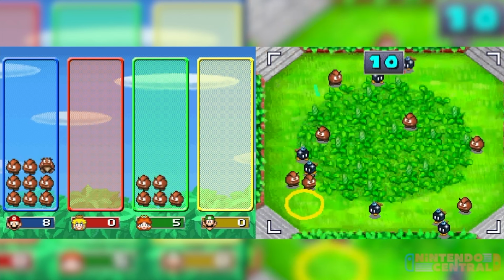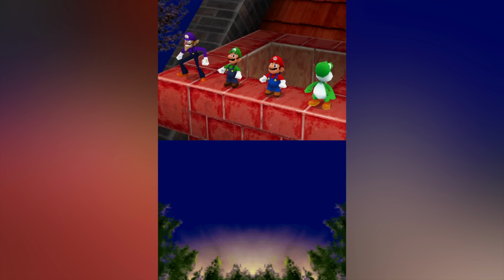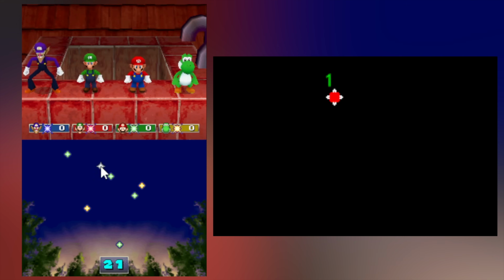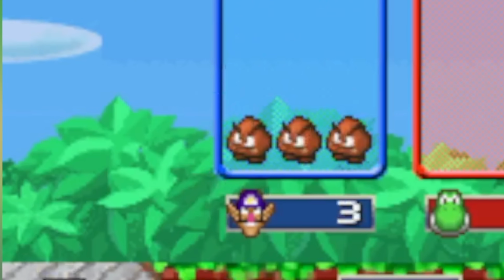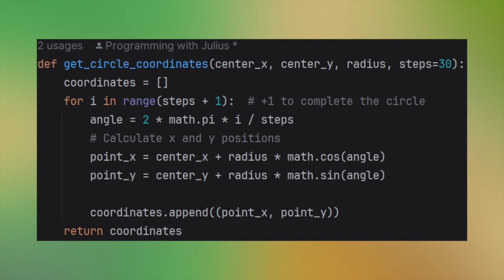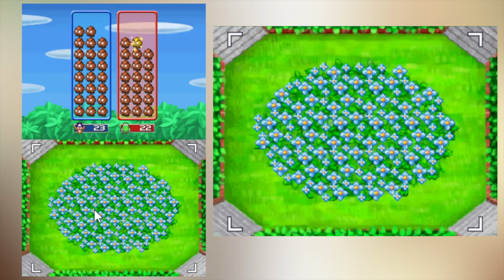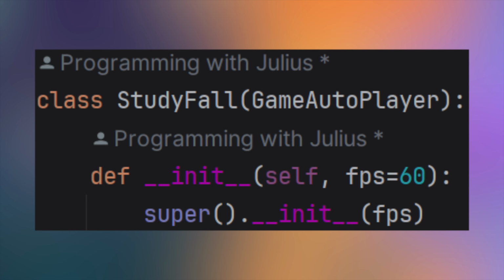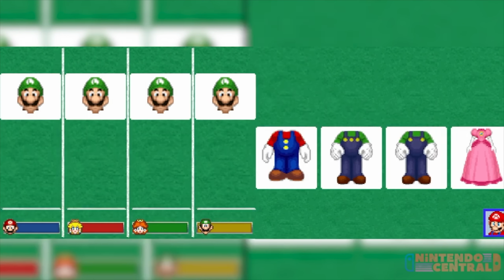AI bot DESTROYS Mario Party DS games using computer vision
I'm using computer vision to analyze and destroy Mario Party DS Games

0:00 Introduction
0:30 Star Catchers
3:44 Goomba Wrangler
7:24 Study Fall
8:45 Outro

Support me so I can quit my job and go live in the woods: